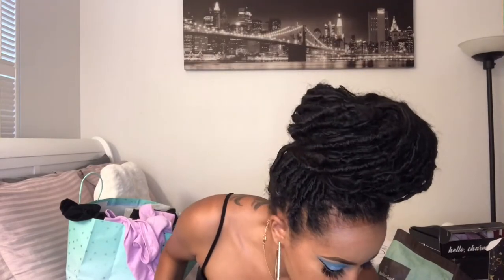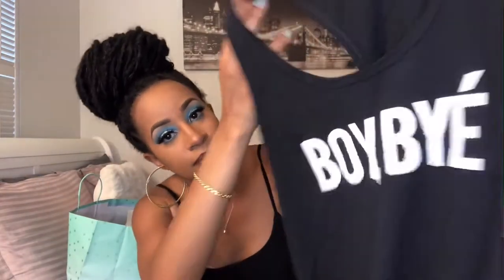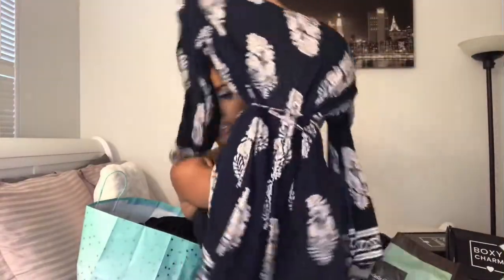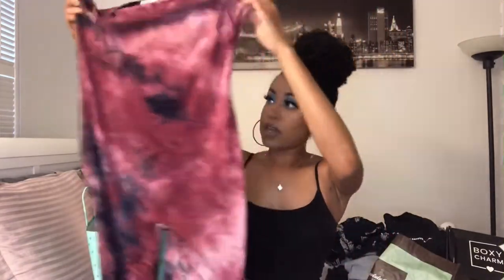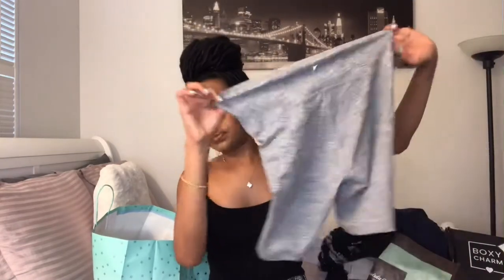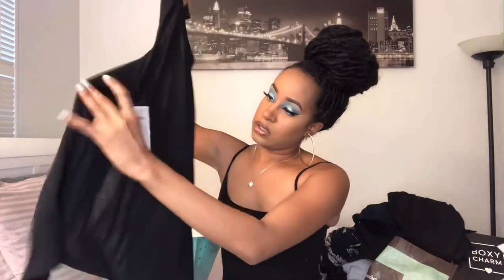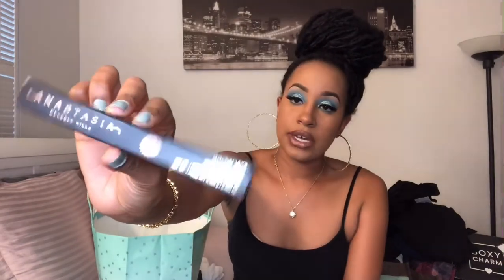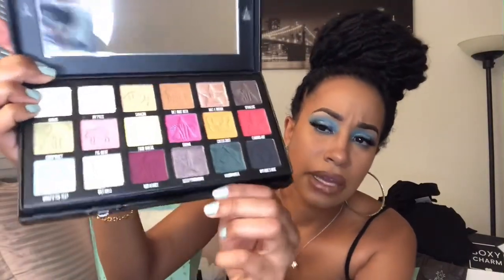SRPING HAUL 2020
FASHION NOVA:
1. Plain Jane Mini Shorts - Charcoal

2. Good Karma All Day Tie Dye Top

4. It Ain't No Fairy Tale Tee - Black

LUXON 15TH

7.Boy, Bye Tanks

FOREVER 21
8.Heather Biker Shorts (Grey)

GAP INC.
9. Easy Gap Logo T-Shirt

Old Navy
10. Lightweight Cross Tank (Black)

11. Mid-Rise Elevate Side-Pocket Mesh-Trim( Black)

12. High-Waisted Elevate Compression Bermudas(Grey)

14. Loose French Terry( Black Sweatshirt)

NORDSTROM
17. Steve Madden Chaser Platform Sandal(White)

MORPHE
18. Jeffree Star X Shane Dawson Conspiracy Theory Palette

EBAY
19. Dear Derm Deep Pore Foam Cleanser